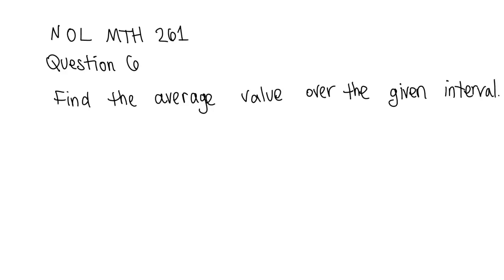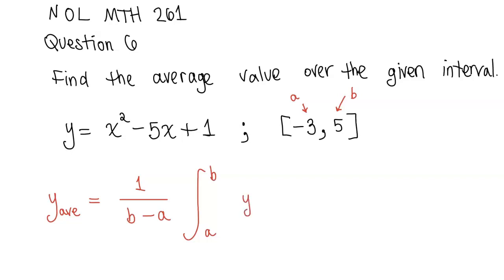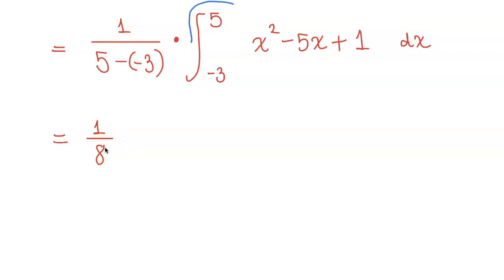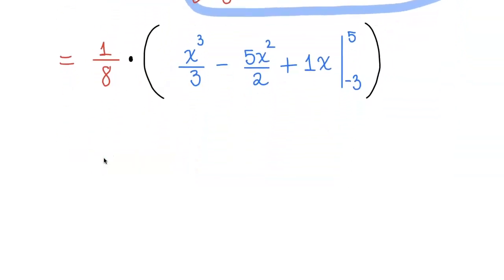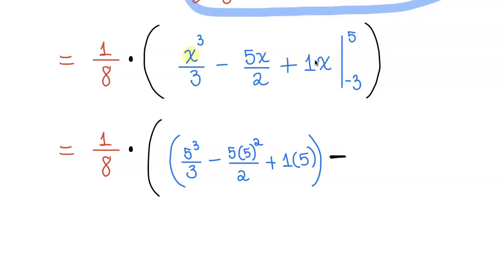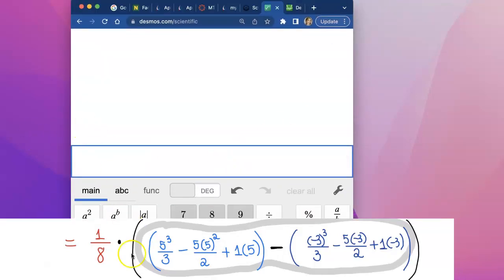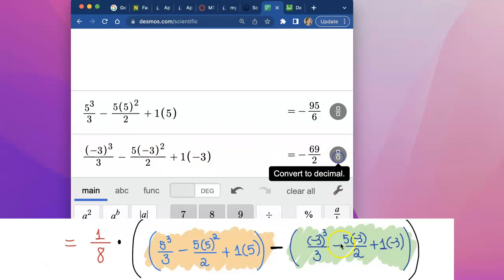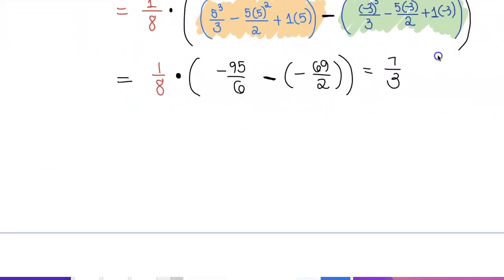MTH 261 Final Exam Review Question 9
Find the average value over the given interval.